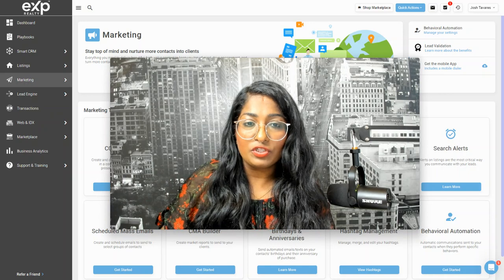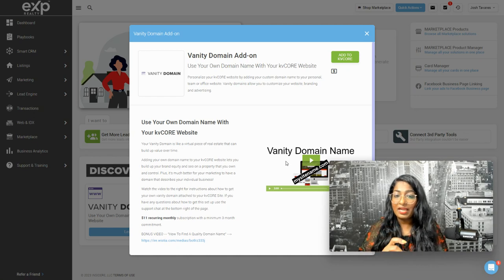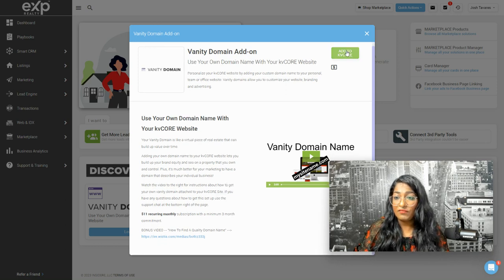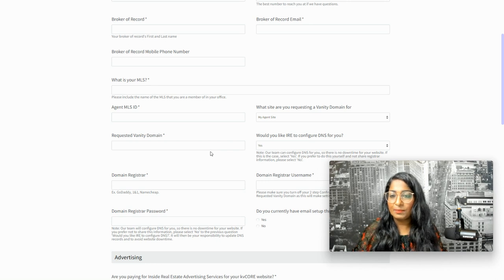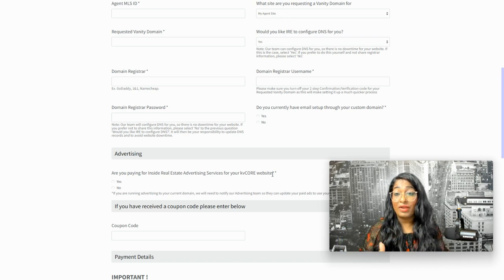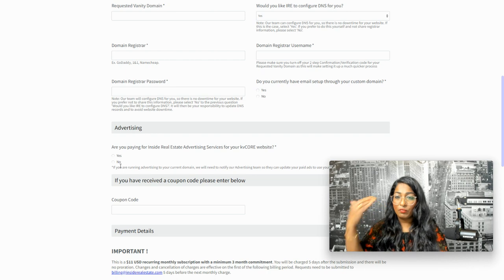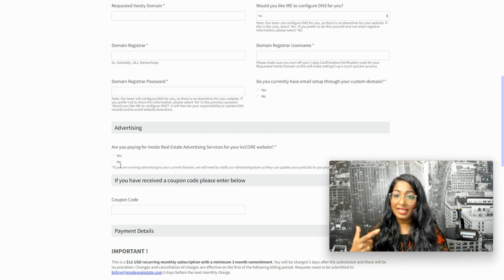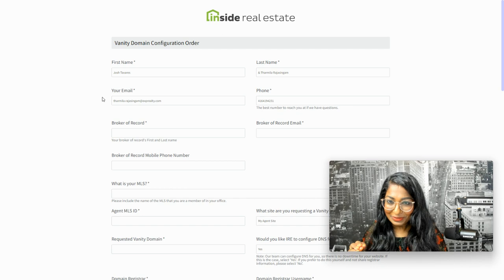What You Need To Know About kvCORE IDX Website Domains - Vanity Domain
Learn how to make the most of your domain and branding options within kvCORE. You'll learn about forwarding domains, using a vanity domain, and how to set it up to elevate your online presence. By the end of this video, you'll have a clear understanding of how to use your domain to establish a strong, memorable brand presence.

00:00 Intro
00:51 Web IDX Site
01:33 Getting Own Domain
04:11 Vanity Domain Name
07:20 Outro